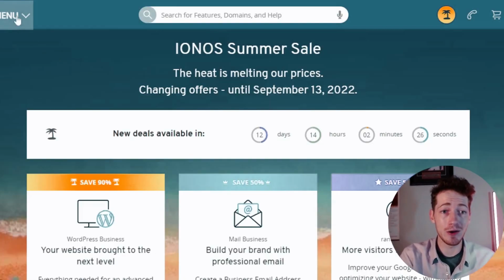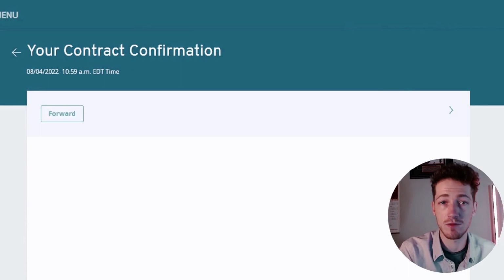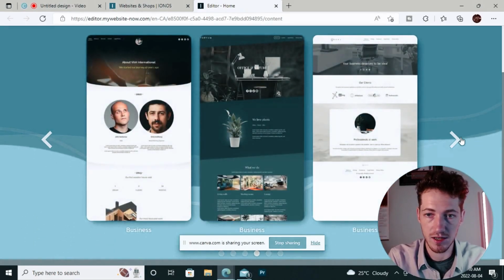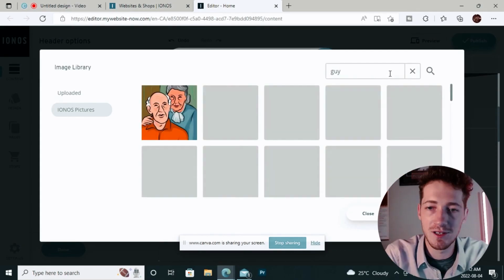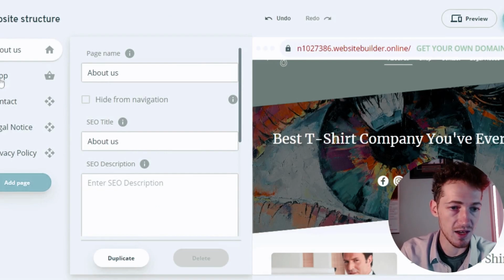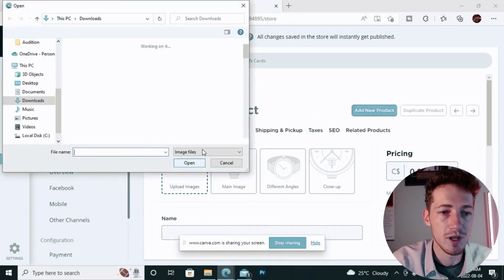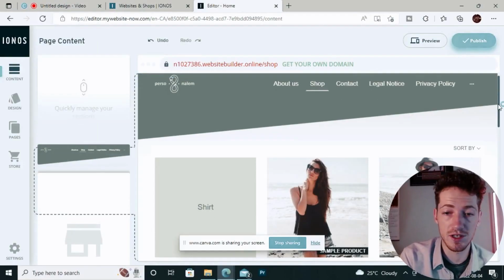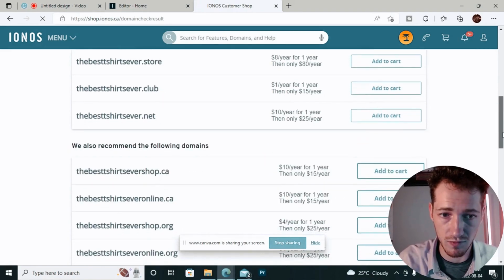Best Website Builder | For Beginners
If you are new to making websites, this is the best website builder for beginners. This option is amazing because It is the most convenient and cheapest option on the internet.

00:00 Introduction
02:57 How to start a website
06:49 Outro

The best website builder for beginners cheapest no competition